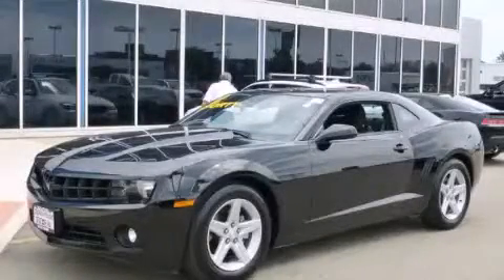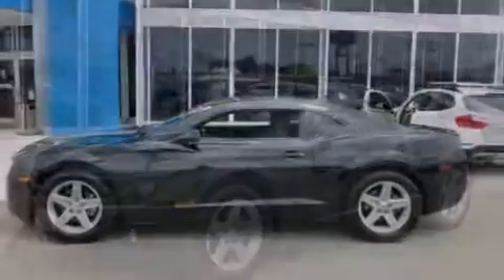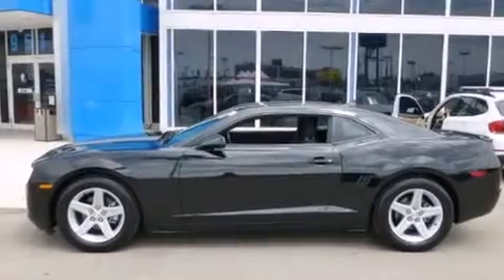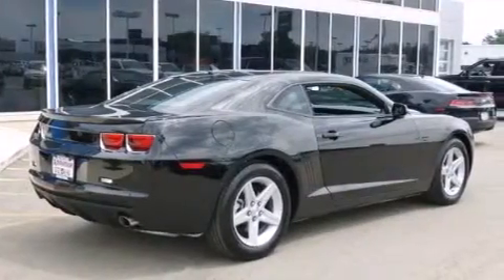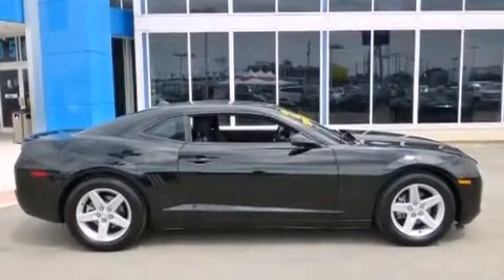2012 Chevrolet Camaro Hodgkins IL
Year : 2012
 Make : Chevrolet
 Model : Camaro
 Engine : 3.6L SIDI DOHC V6 VVT Engine
 Trans . : Automatic
 Exterior : Black
 Miles : 2,979
 Interior : Black

 Preowned 2012 Chevrolet Camaro Hodgkins IL